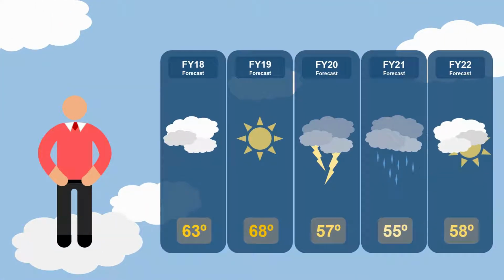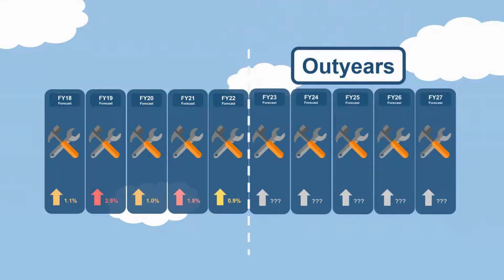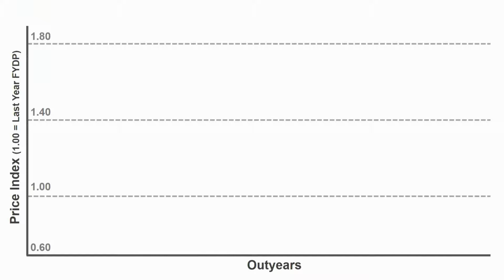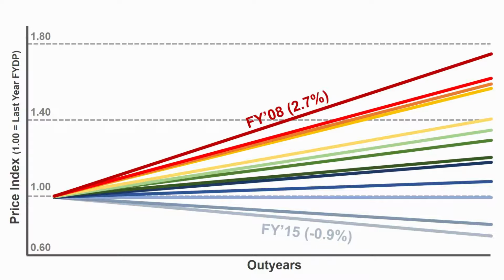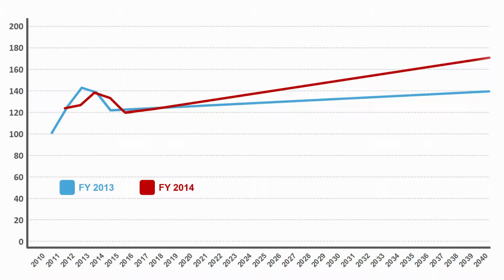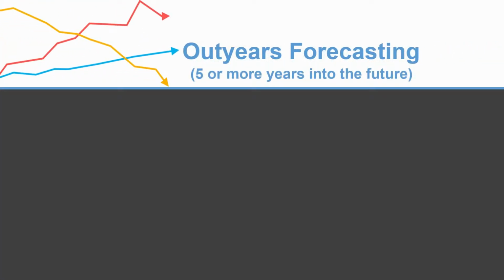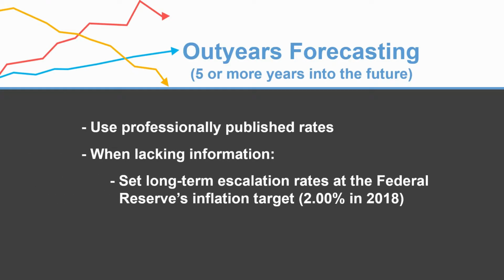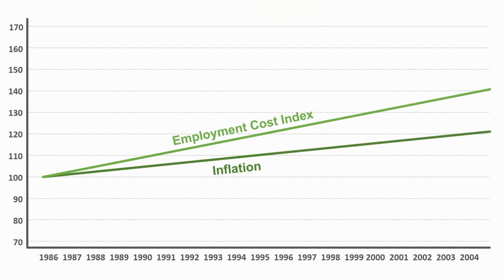Outyear Forecasting: Understanding Inflation and Escalation in Defense Acquisition - Video 10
Cost Estimating Relationships: Understanding Inflation and Escalation in Defense Acquisition - Video 10

For additional resources on inflation and escalation, please review the documents available from the Inflation Guidance page on the Cost Assessment Data Enterprise (CADE) website at Caution

The Weapon Systems Acquisition Reform Act (WSARA) of 2009 charged OSD CAPE with establishing guidance on realistic escalation for cost estimates.  CAPE’s Economic and Manpower Analysis Division (EMAD) has primary responsibility for meeting this mandate and works with stakeholders across the Services to this end.

Video produced by Technomics, Inc.